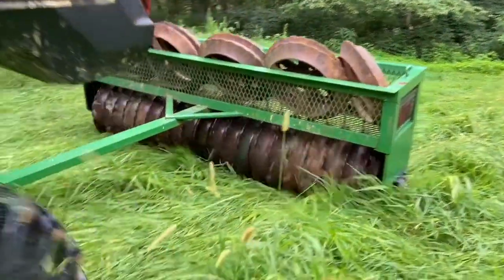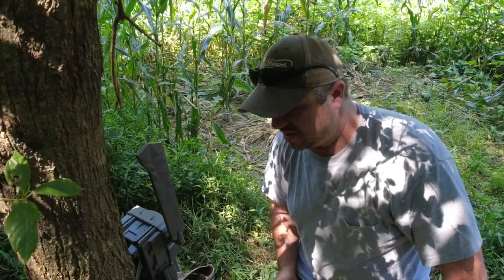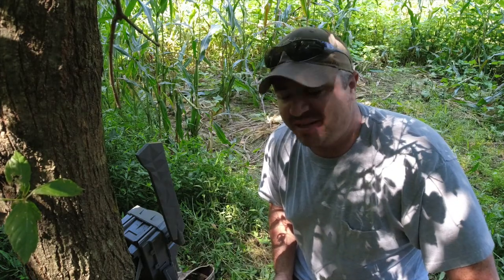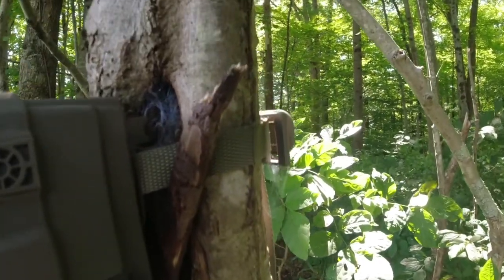Redneck System Food Plot update and Tactacam Maintenance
Andy gives an update on his Redneck System food plot he has been working on. He also takes us along to do some camera maintenance on his Tactacams.